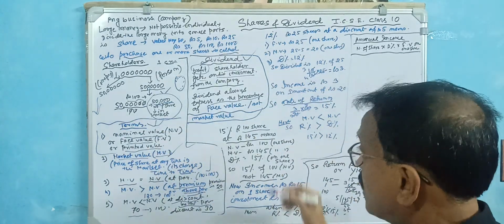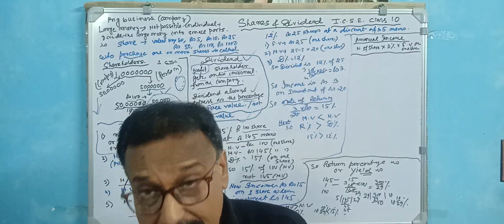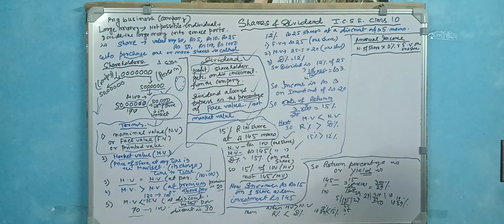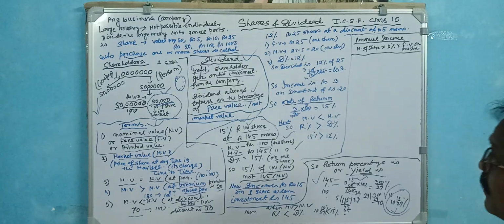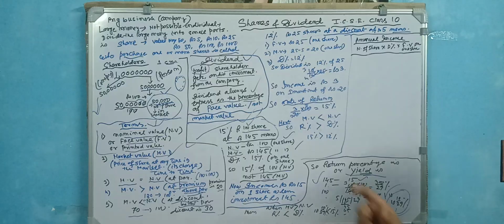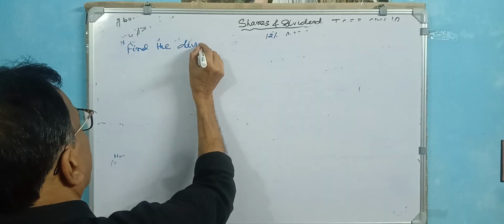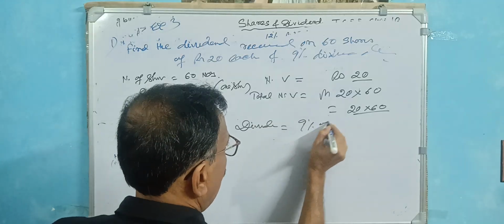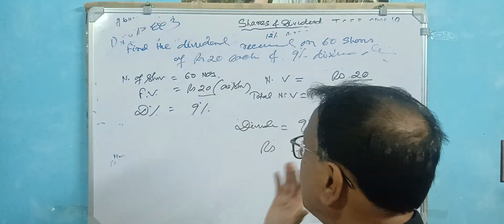Share and dividend, class 10,/I.C.S.E./Mathematics, Education